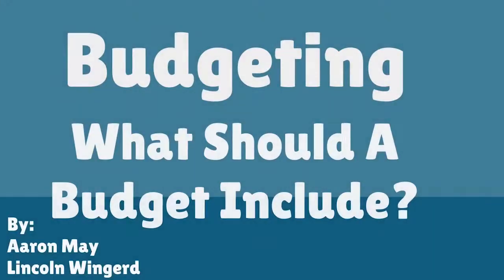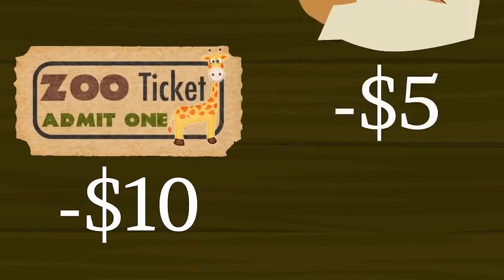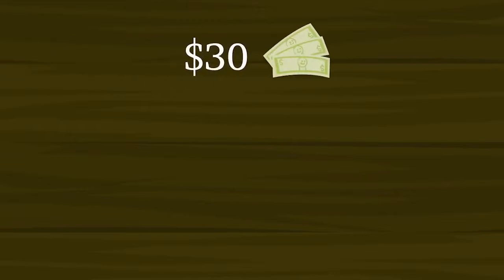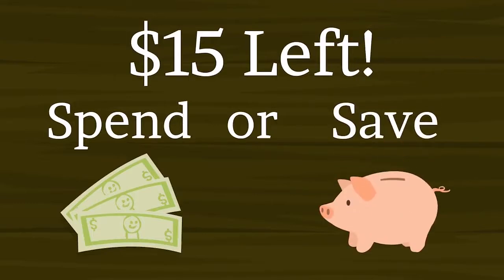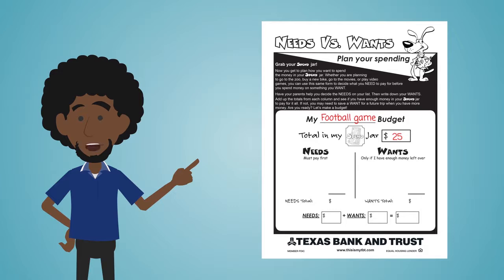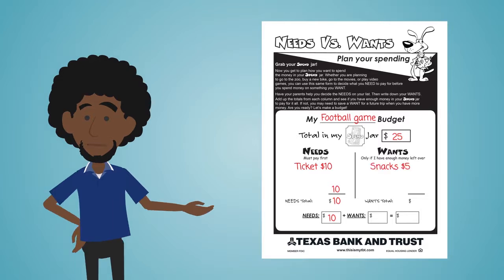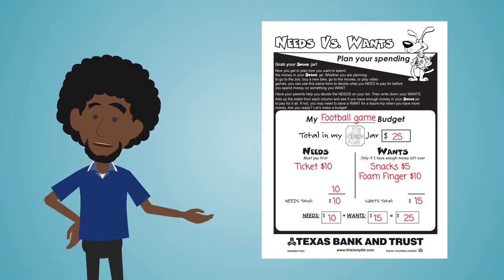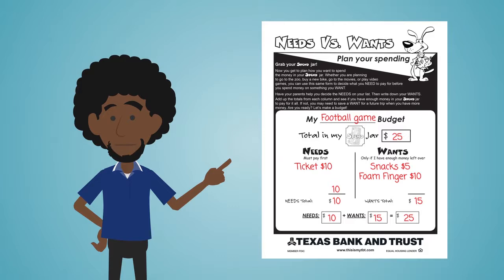What Should A Budget Include?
Lesson 3 What Should A Budget Include?